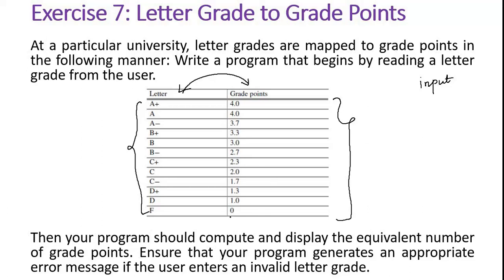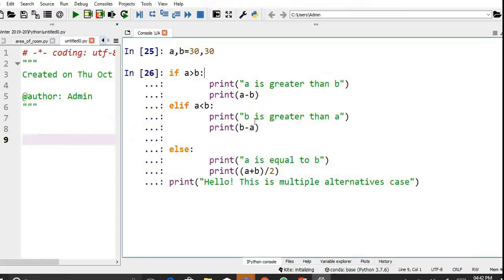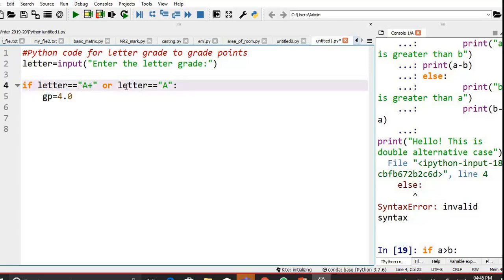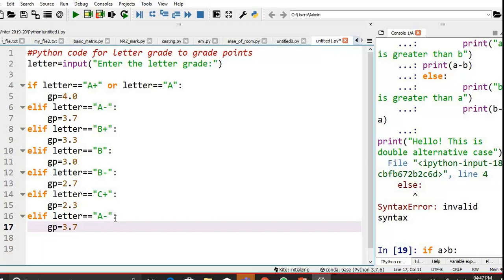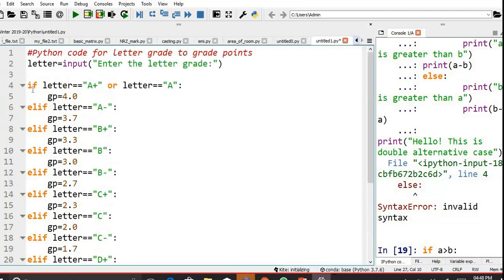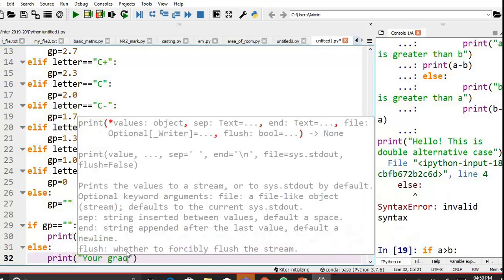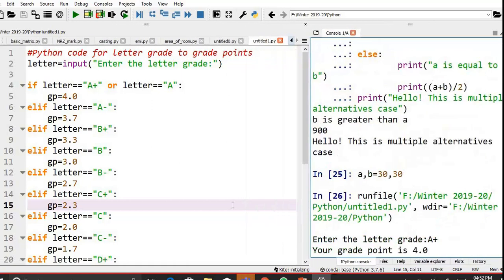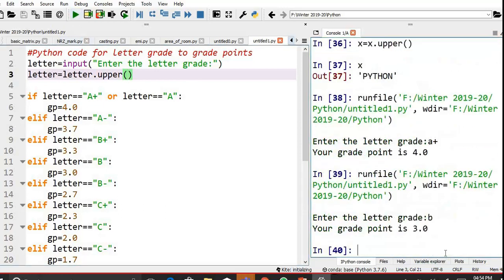Python code for Letter Grade to Grade Points by Dr. Vinoth Babu Kumaravelu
At a particular university, letter grades are mapped to grade points in the following manner (given in video). Write a program that begins by reading a letter grade from the user.
Then your program should compute and display the equivalent number of grade points. Ensure that your program generates an appropriate error message if the user enters an invalid letter grade.